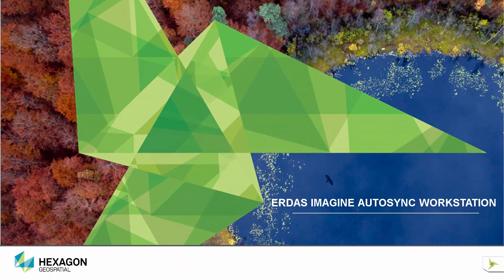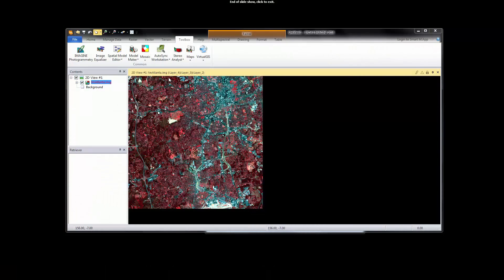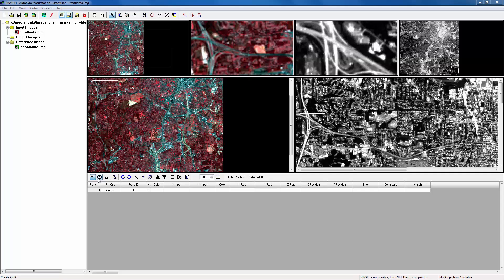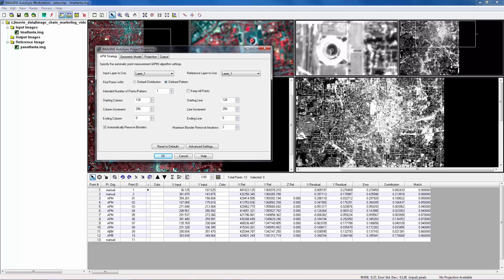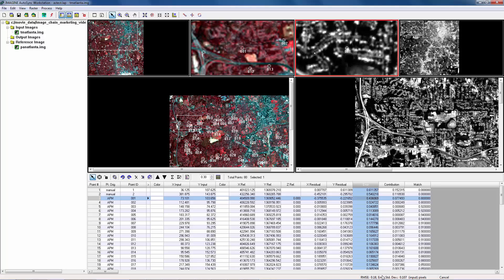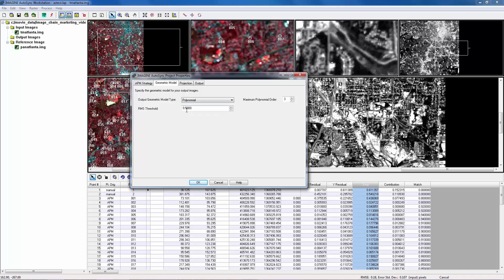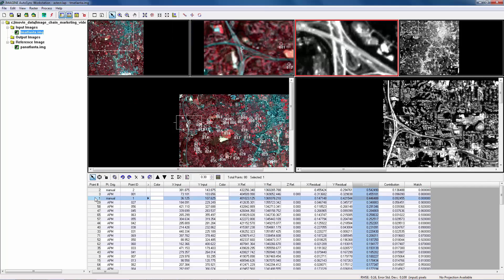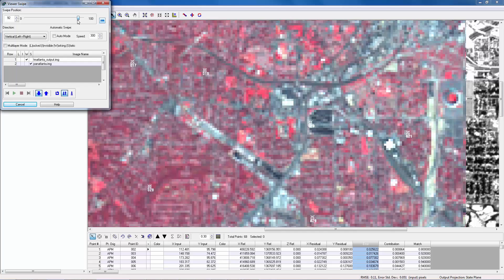Georeferencing Images with IMAGINE AutoSync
This etraining video shows how AutoSync (part of the ERDAS IMAGINE Expansion Pack) can be used to generate automatic tie points and dramatically reduce the time for georeferencing images.